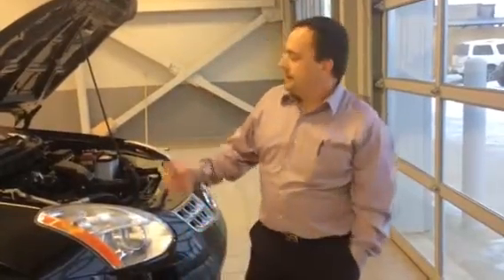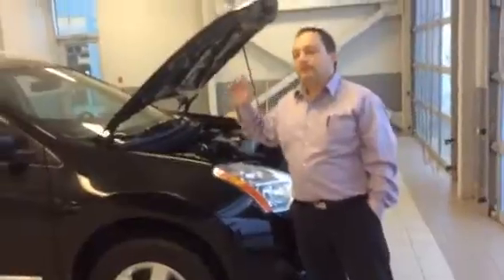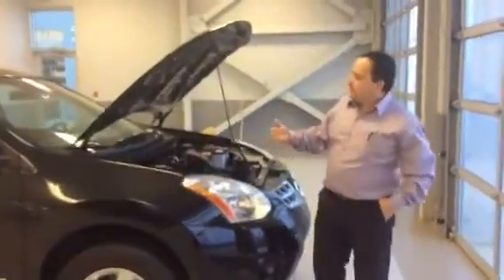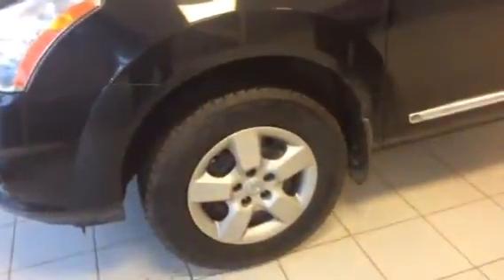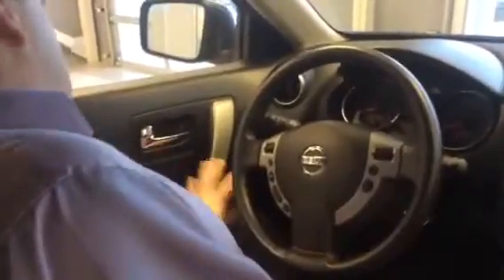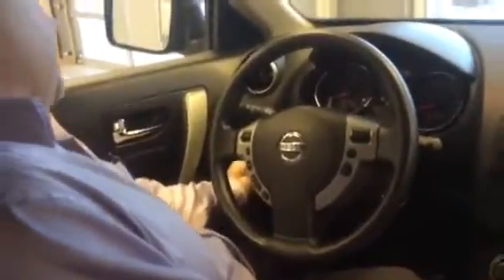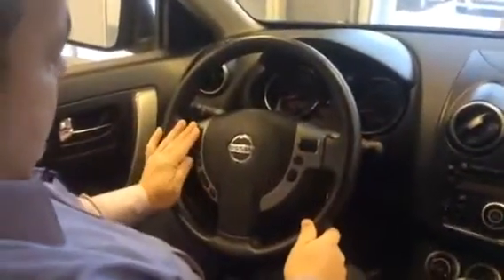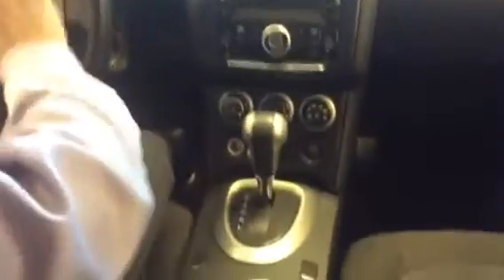Going Rogue with Craig